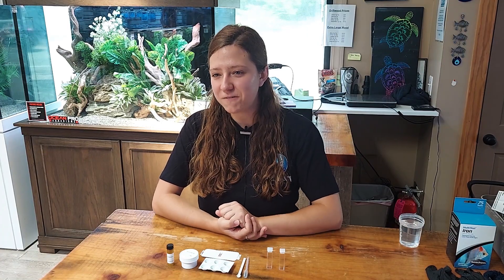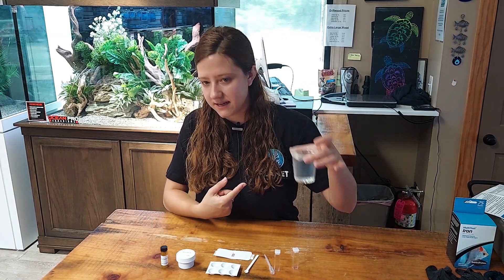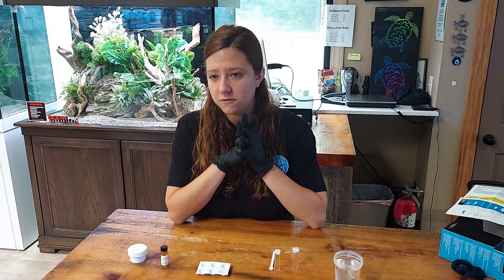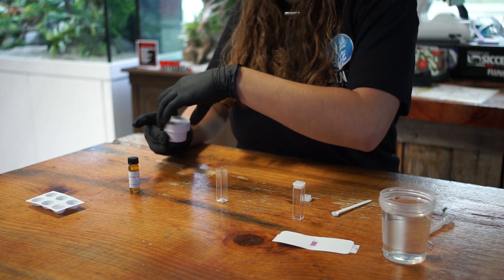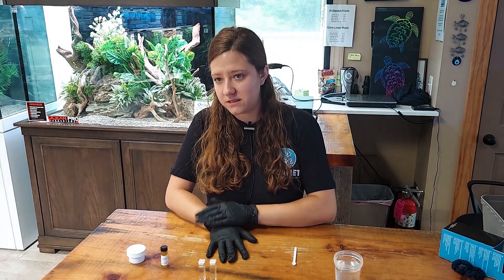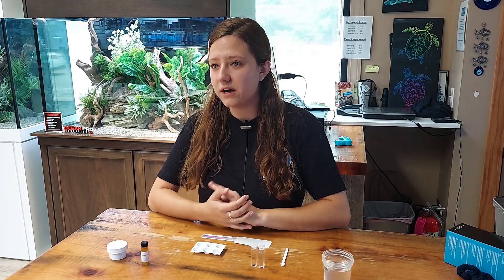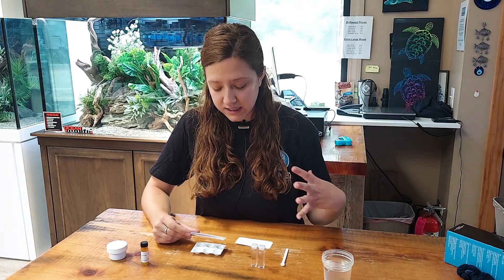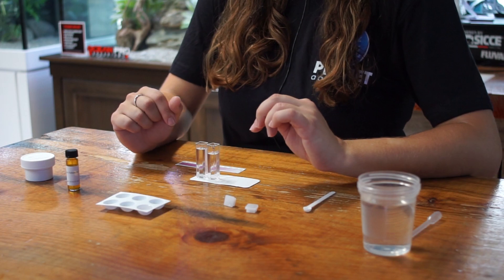How to Test Iron in YOUR Aquarium!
Stacy is here to show you how to test your iron levels using the Seachem MultiTest Iron Test Kit!